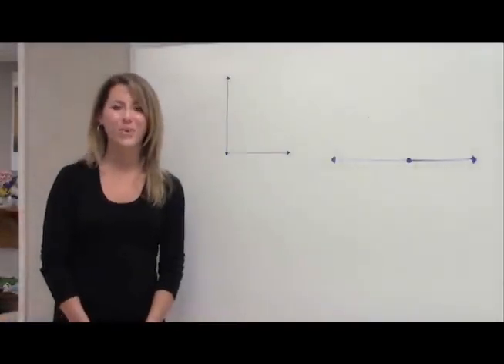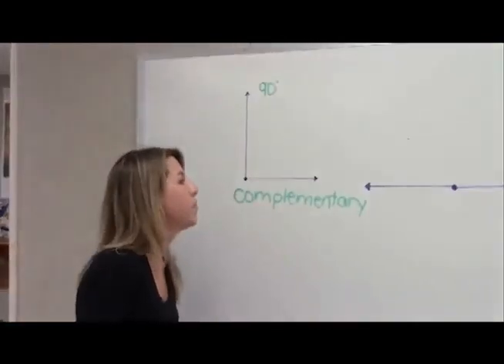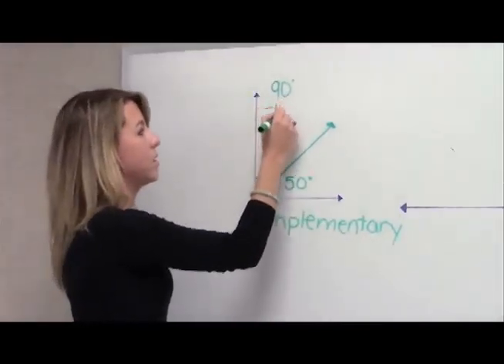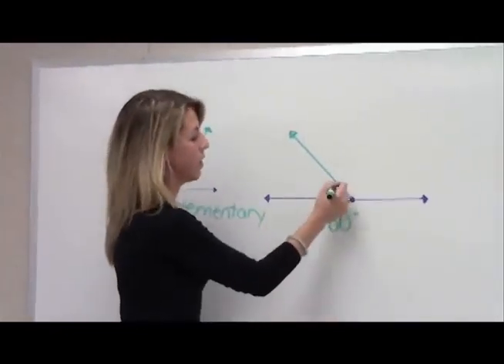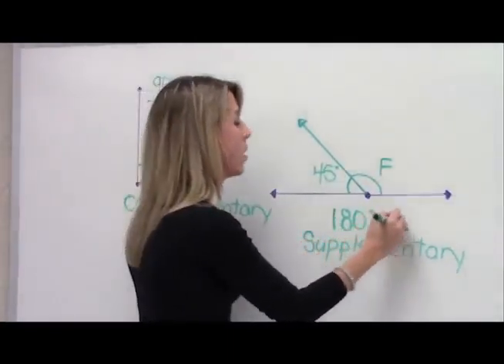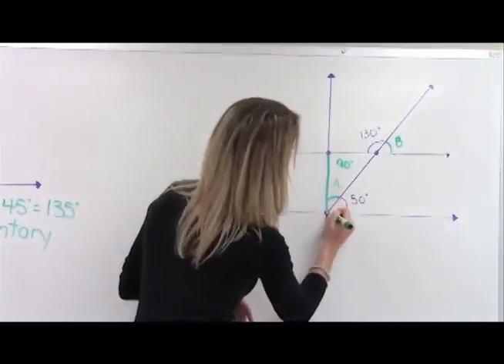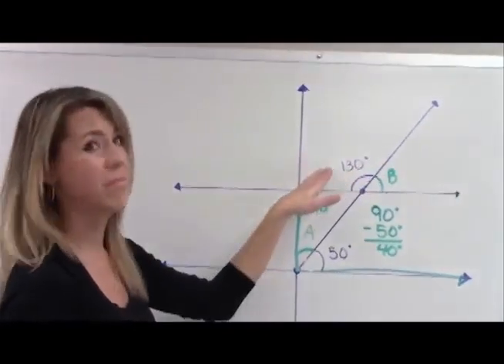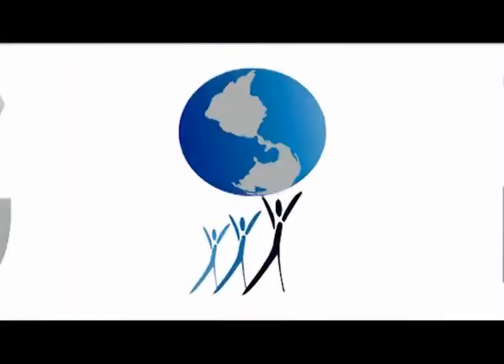Grade 4-Dorsey Angles